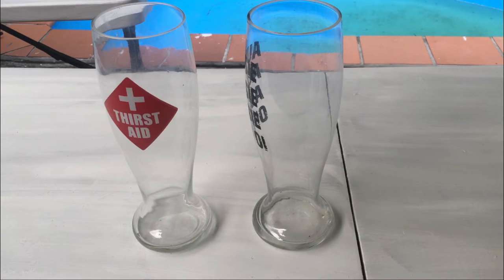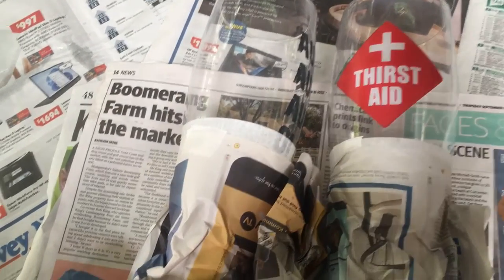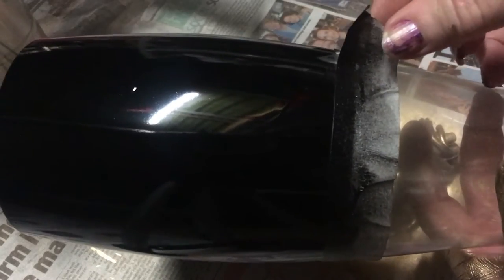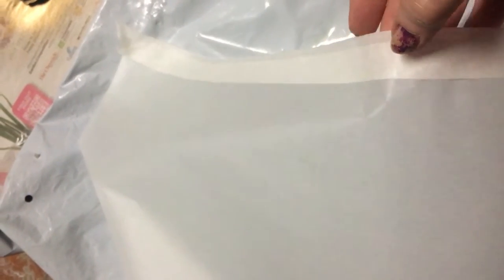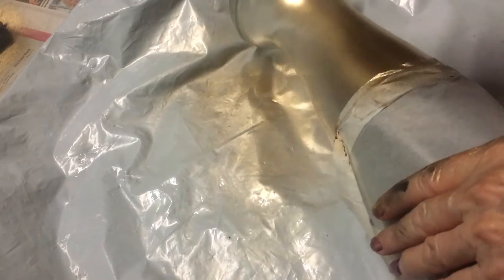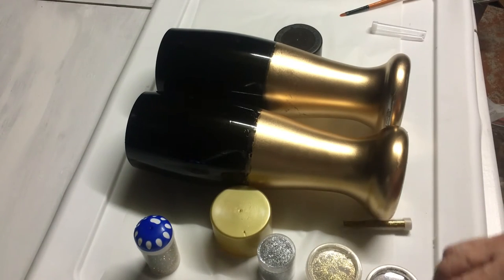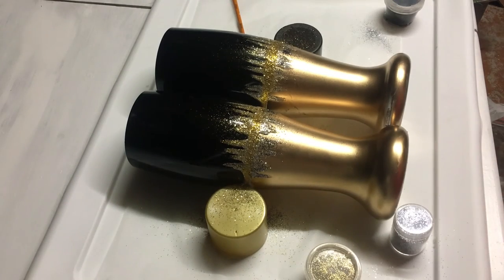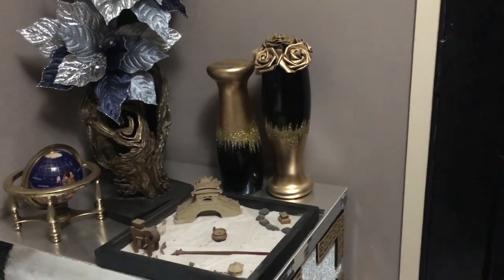Black and Gold Vase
If you have any Large Glasses that you are not using, here is one  way to turn them into glam vases. It is easy, and all you need for these vases
Large Glass
some spray paint I used Black and Glod 9but you can use what evercolour you choose and some glitter.
I post videos 'How to" and DIY every Monday on a wide range of topics